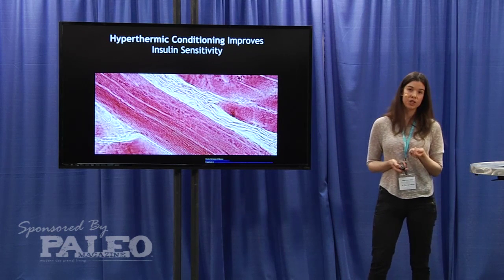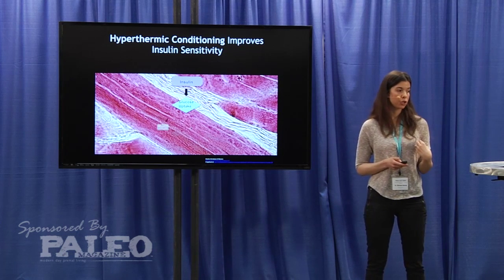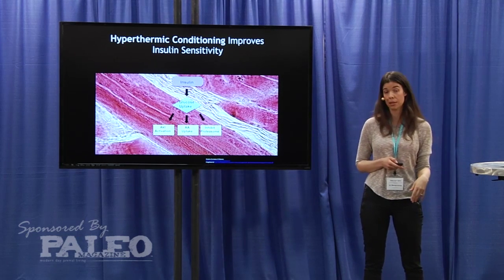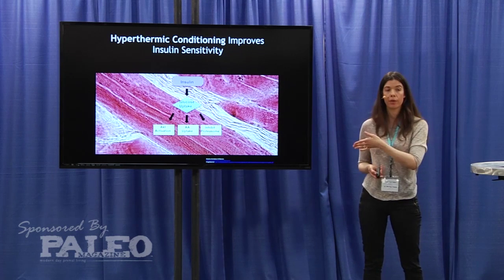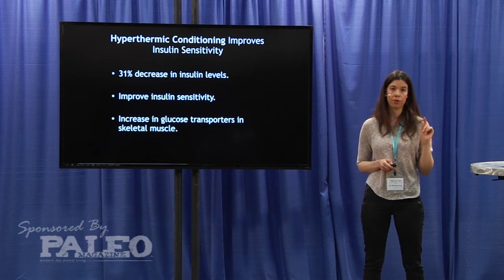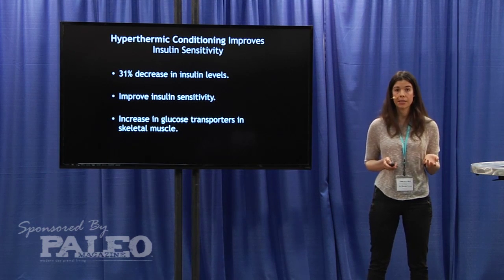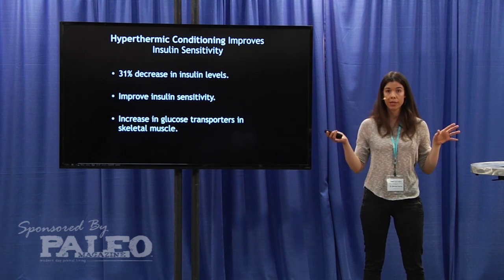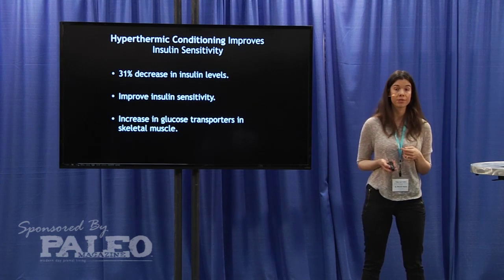Treating Insulin Sensititivy With Heat Stress | Dr Rhonda Patrick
Did you know you can combat insulin sensitivity in your sauna? Dr. Rhonda Patrick continues her series on hyperthermic conditioning with a discussion on insulin sensitivity. She talks about insulin's role in maintaining muscle mass, and how the application of heat stress increases our body's ability to regulate this tricky hormone. Filmed live at Paleo f(x) Austin.